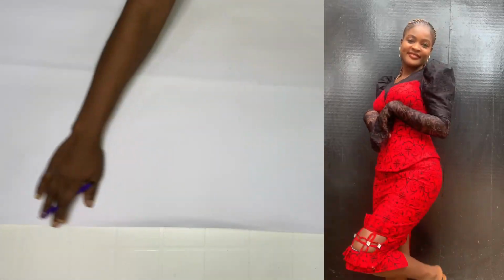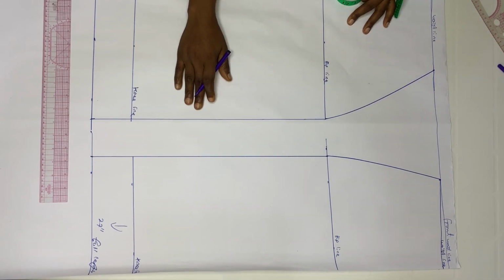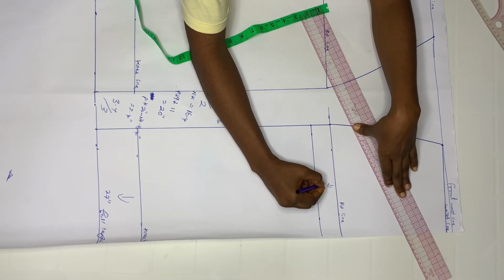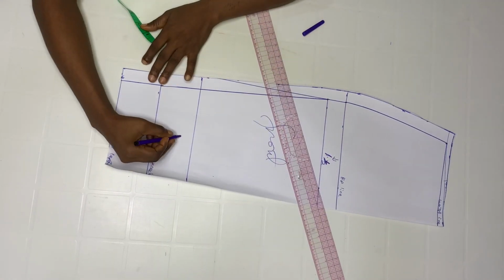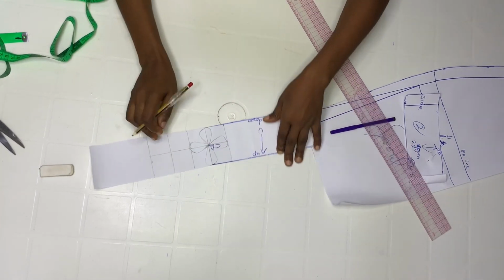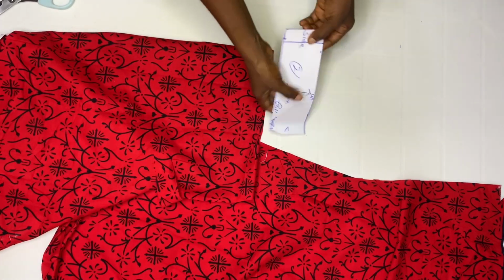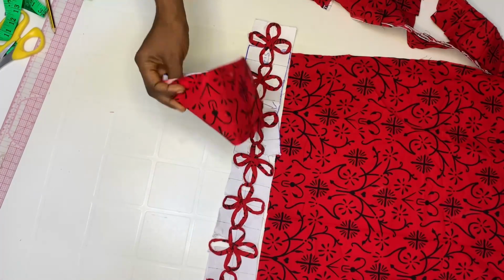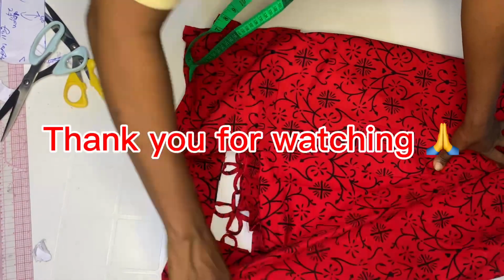How To Cut And Sew Fitted Pencil Skirt with design (beginners friendly)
In this video you will learn how to cut and sew pencil skirt and style

Link the the the Ankara top 👇👆👆